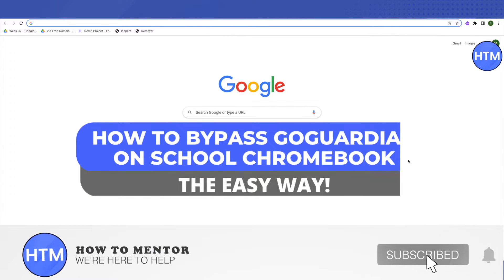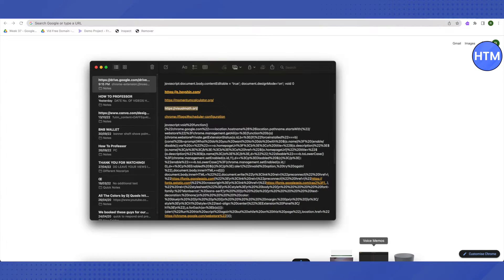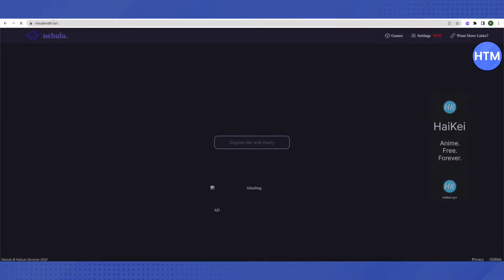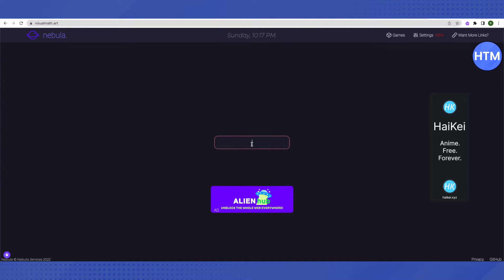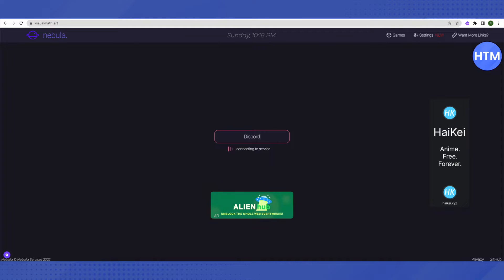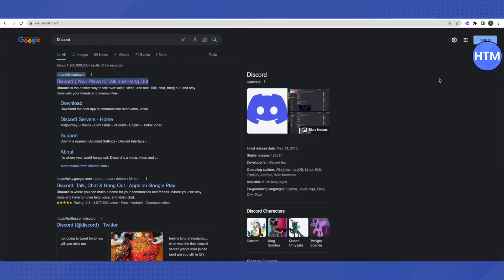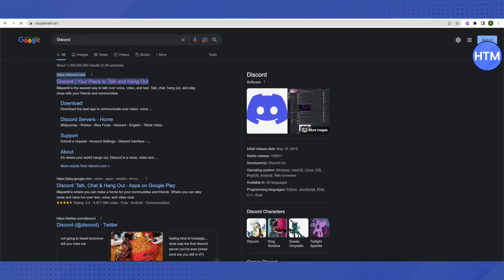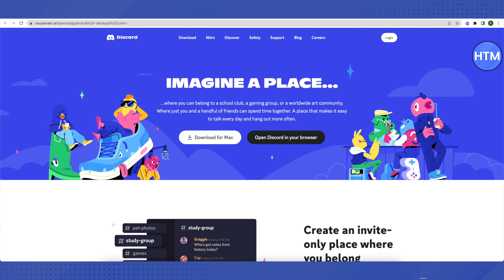How To Bypass GoGuardian On Chromebook (EASY!)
How To Bypass GoGuardian On Chromebook. It’s a very easy tutorial, I will explain everything to you step by step.